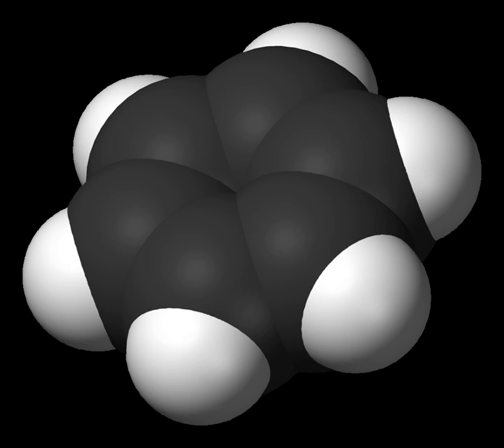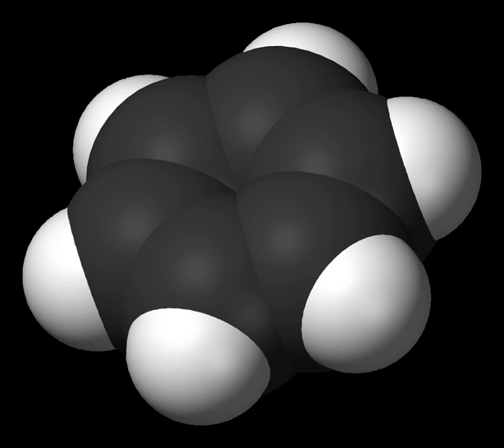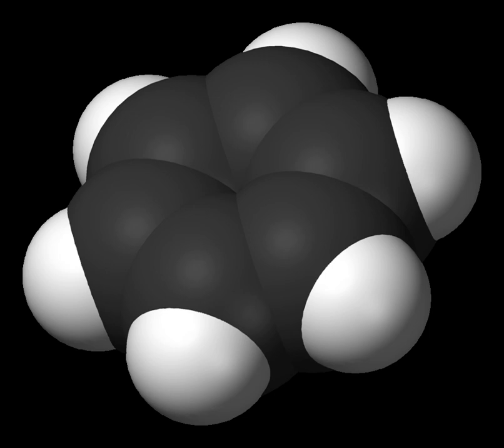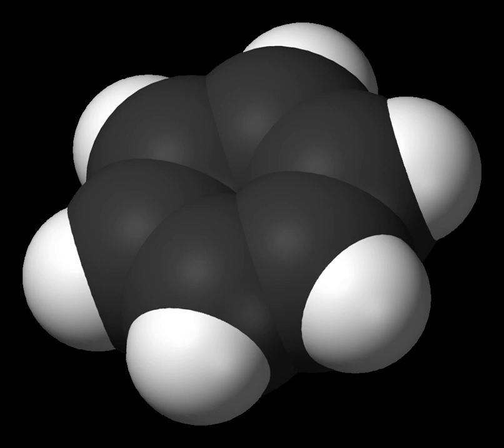Benzene | Wikipedia audio article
00:01:16 1 History
00:01:25 1.1 Discovery
00:03:16 1.2 Ring formula
00:06:14 1.3 Nomenclature
00:06:58 1.4 Early applications
00:08:06 1.5 Occurrence
00:08:48 2 Structure
00:10:15 3 Benzene derivatives
00:11:29 4 Production
00:12:02 4.1 Catalytic reforming
00:13:24 4.2 Toluene hydrodealkylation
00:14:56 4.3 Toluene disproportionation
00:15:55 4.4 Steam cracking
00:16:31 4.5 Other methods
00:17:01 5 Uses
00:18:27 5.1 Component of gasoline
00:19:35 6 Reactions
00:20:45 6.1 Sulfonation, chlorination, nitration
00:21:32 6.2 Hydrogenation
00:22:27 6.3 Metal complexes
00:22:53 7 Health effects
00:24:41 8 Exposure to benzene
00:26:21 8.1 Benzene exposure limits
00:29:30 8.2 Toxicology
00:29:38 8.2.1 Biomarkers of exposure
00:30:53 8.2.2 Biotransformations
00:33:35 8.2.3 Molecular toxicology
00:34:58 8.2.4 Biological oxidation and carcinogenic activity
00:35:27 8.3 Routes of exposure
00:35:36 8.3.1 Inhalation
00:37:03 8.3.2 Exposure from soft drinks
00:37:44 8.3.3 Contamination of water supply
00:38:17 9 See also

- Socrates

SUMMARY
Benzene is an important organic chemical compound with the chemical formula C6H6. The benzene molecule is composed of six carbon atoms joined in a ring with one hydrogen atom attached to each. As it contains only carbon and hydrogen atoms, benzene is classed as a hydrocarbon.
Benzene is a natural constituent of crude oil and is one of the elementary petrochemicals. Due to the cyclic continuous pi bond between the carbon atoms, benzene is classed as an aromatic hydrocarbon, the second [n]-annulene ([6]-annulene). It is sometimes abbreviated PhH. Benzene is a colorless and highly flammable liquid with a sweet smell, and is responsible for the aroma around petrol (gas) stations. It is used primarily as a precursor to the manufacture of chemicals with more complex structure, such as ethylbenzene and cumene, of which billions of kilograms are produced annually. As benzene has a high octane number, aromatic derivatives like toluene and xylene typically comprise up to 25% of gasoline (petrol). Benzene itself has been limited to less than 1% in gasoline because it is a known human carcinogen. Most non-industrial applications have been limited as well for the same reason.